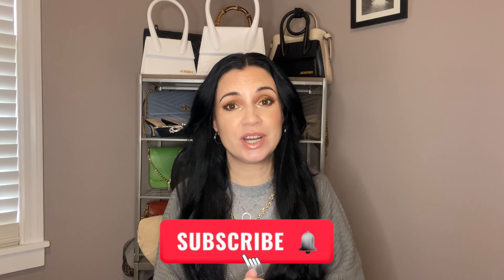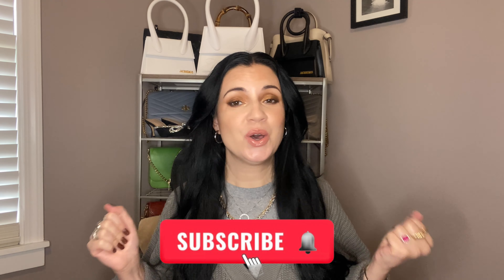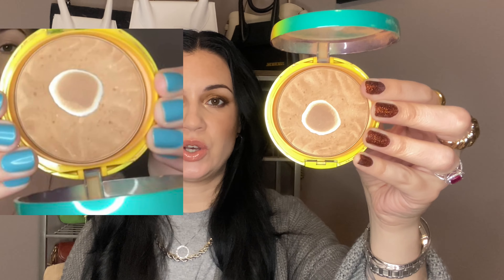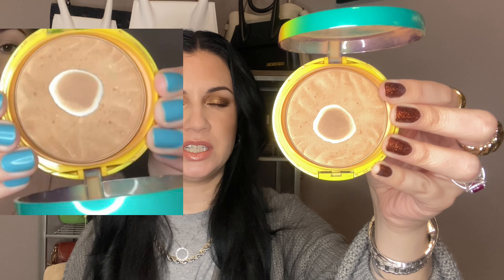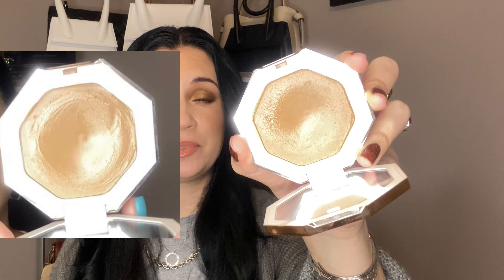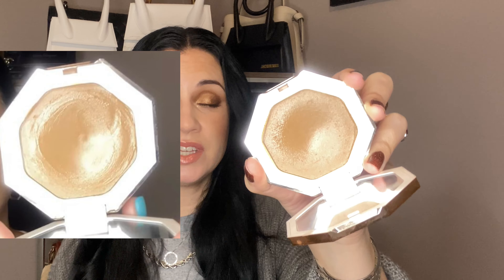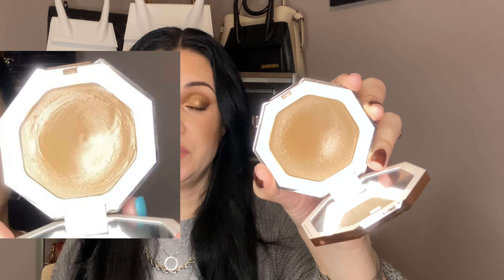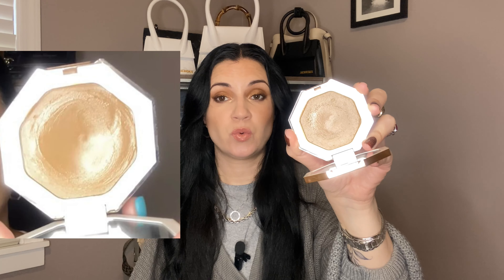Graveyard Project Pan Finale 2024!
If you shop through my Sephora link it helps out my channel! Thank you!

Colourpop Sparkler Quad
CP Oh snap lip liner
CP sugar cookie lip gloss

code: CHICGEEK10

Nails: ILNP Spiced Cider